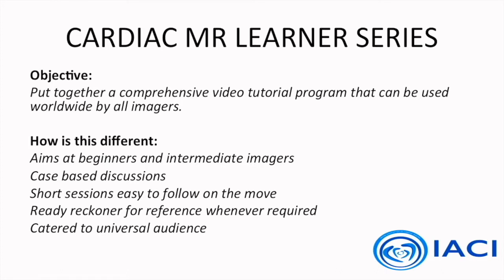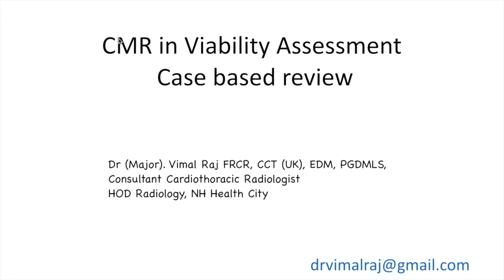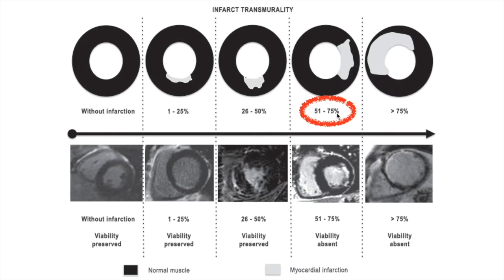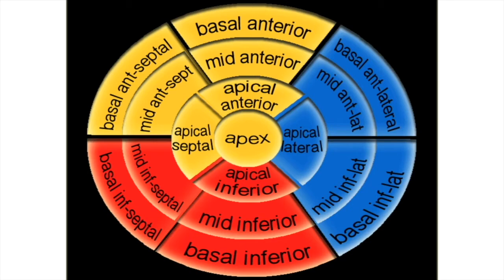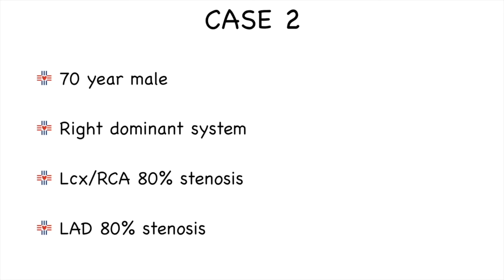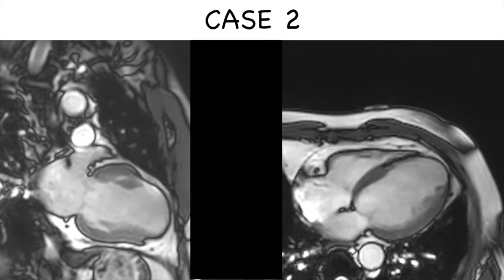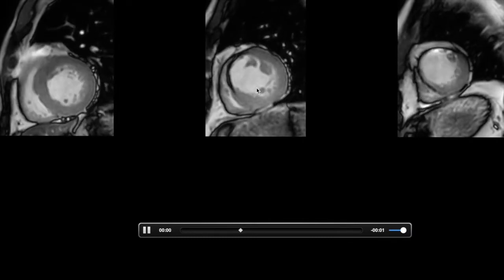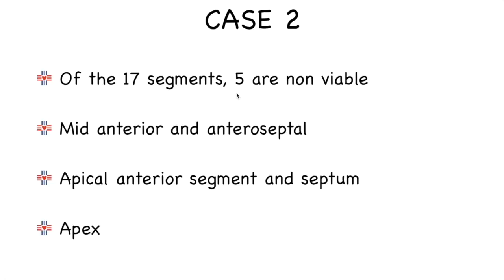12 Case Series on viability assessment Dr Vimal Raj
Case-based assessment of Viability using Cardiac MRI